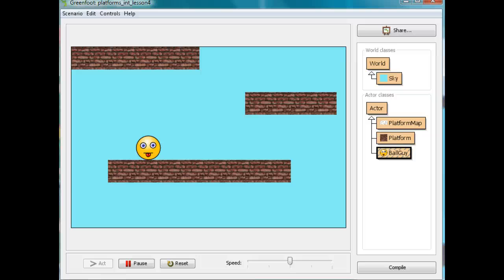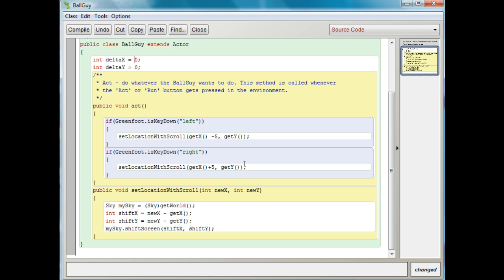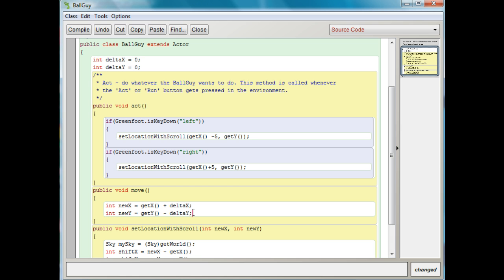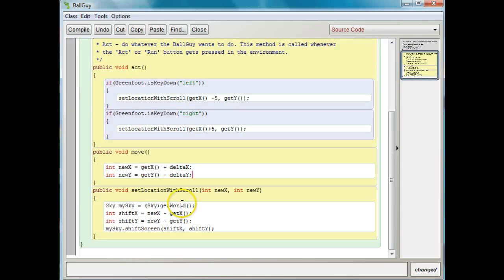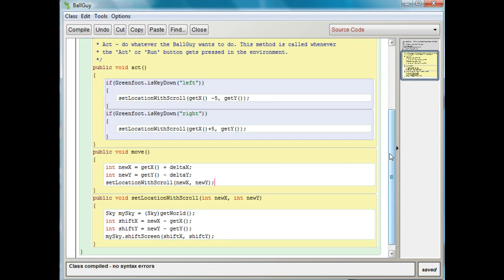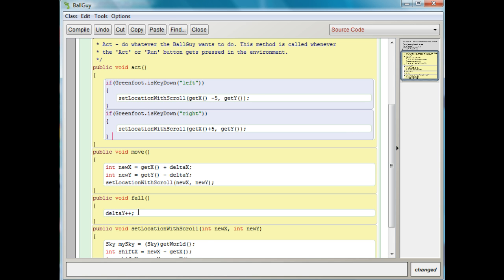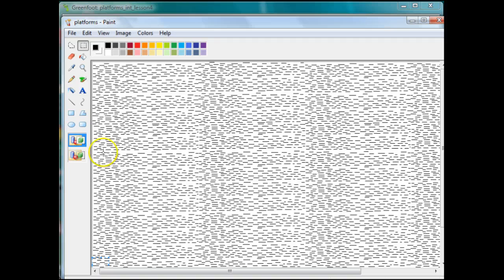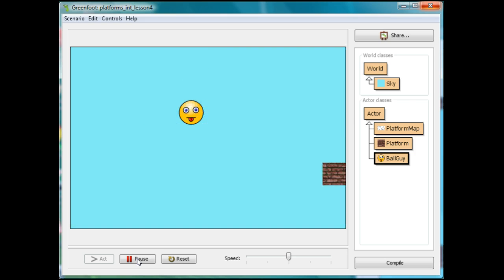Greenfoot Scrolling Platform World 4: Falling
Continuing scrolling world demo by allowing our actor to fall.